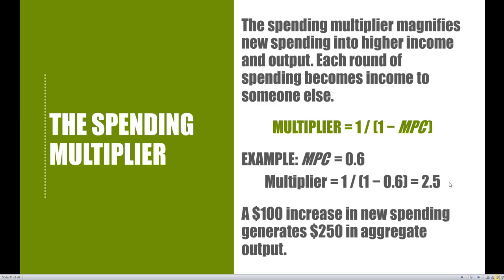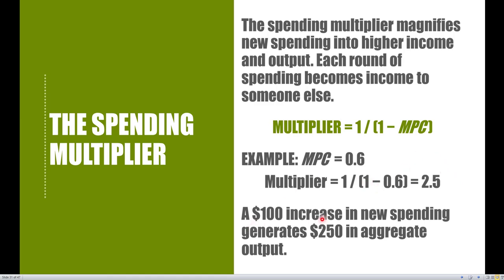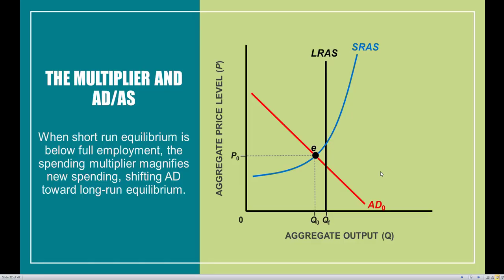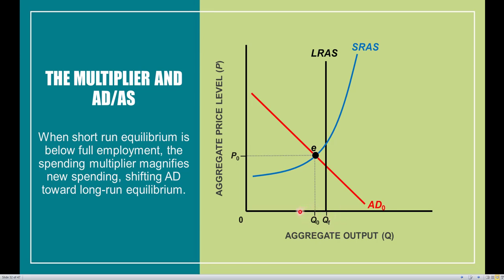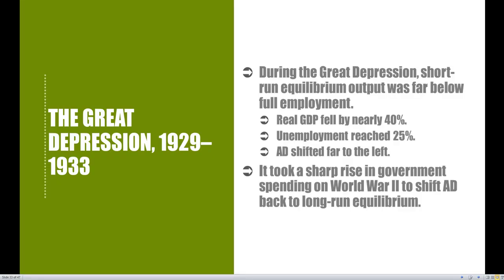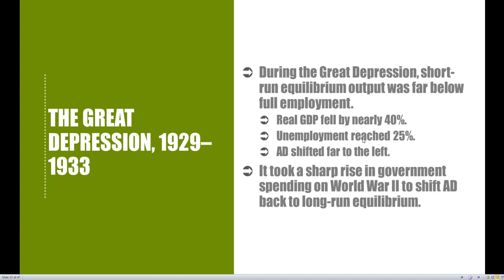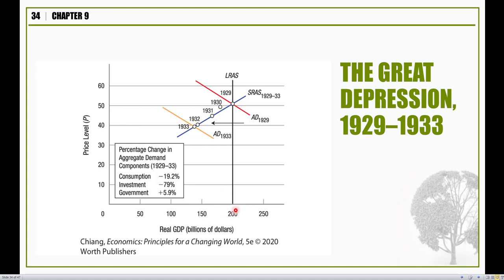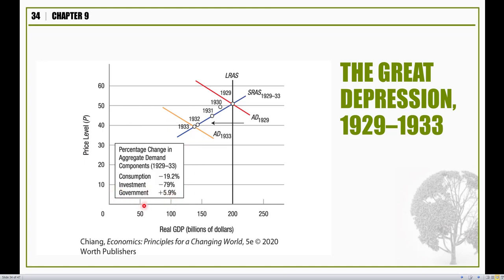ECO 2013 Macroeconomics -- Chapter 9.09: AD and AS Analysis with the Great Depression